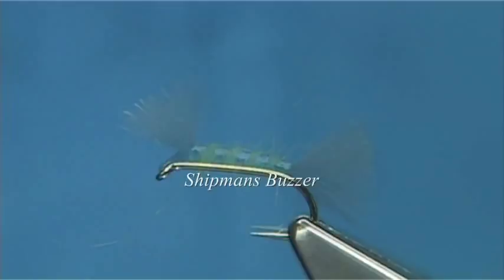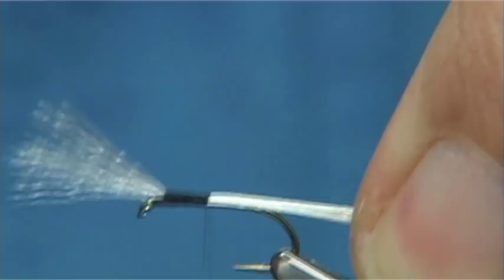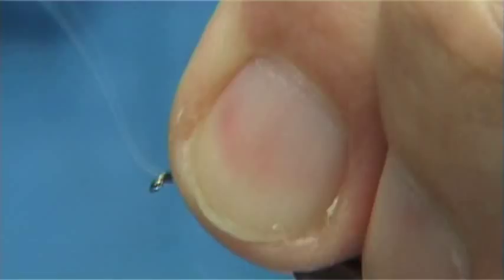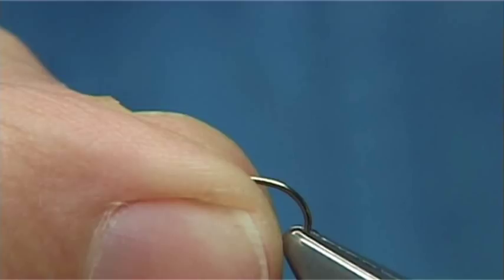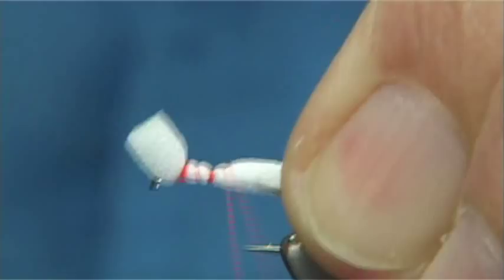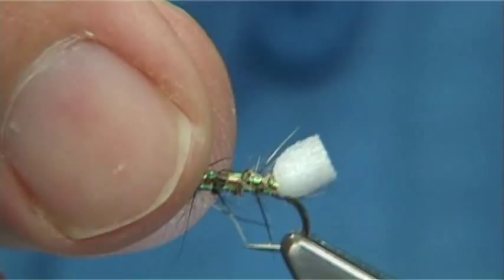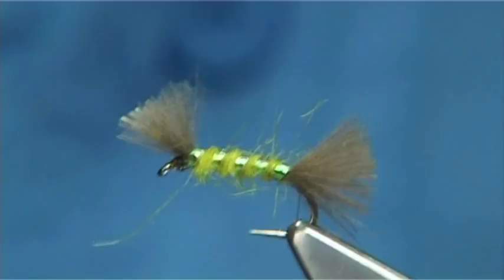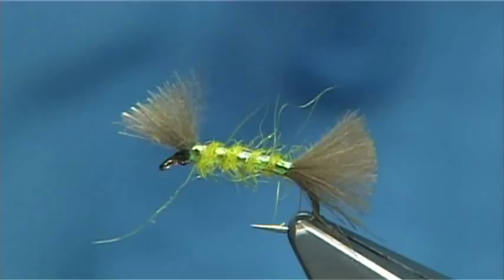Tying the Shipmans Buzzers with Davie McPhail.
The Shipman buzzer is one of the simplest midge patterns you could tye and worth having in your box, a great fly for beginners to tye..

Materials Used;

Hook, Kamasan size B170
Thread, Thread colour to suit pattern
Rib, Uni-Pearl
Body, Seals Fur or Sub
Breathers, Glo-Brite Multi-Yarn No16, White Etha Foam or Natural  CDC Feathers